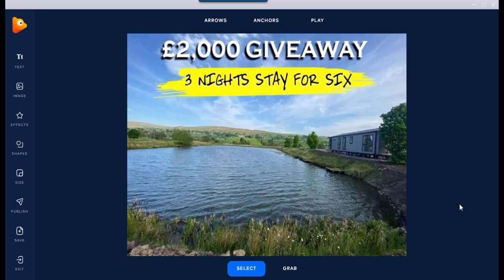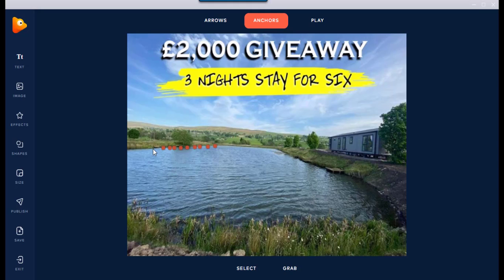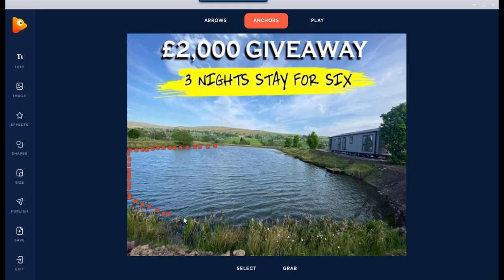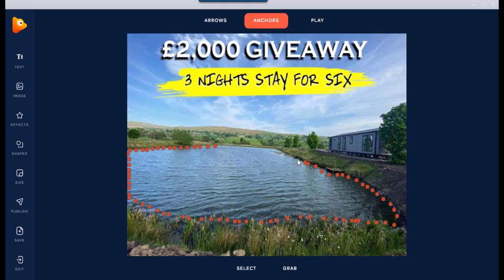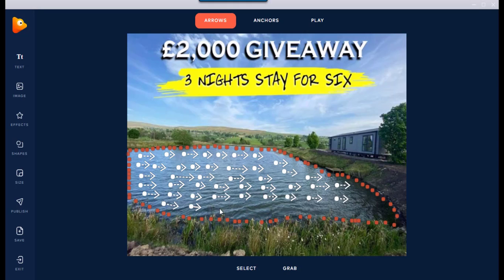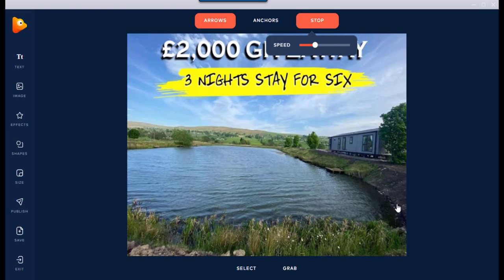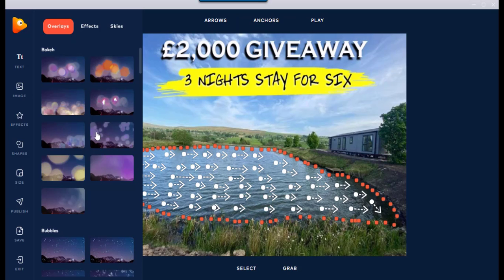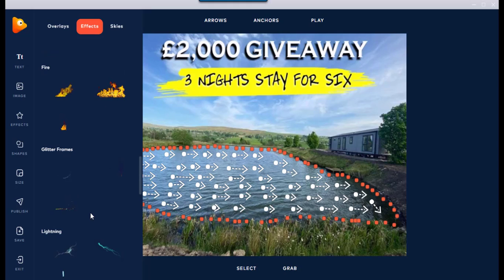Photo Vibrance Review